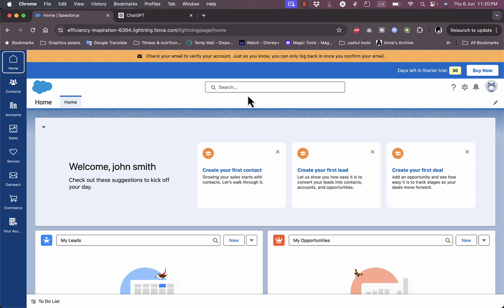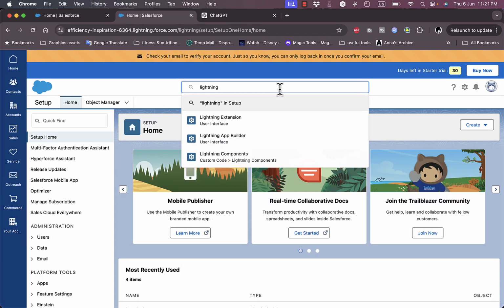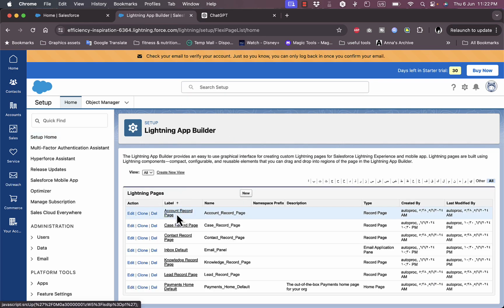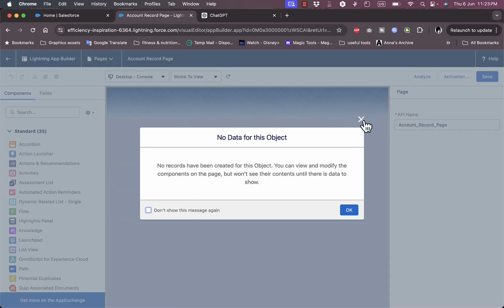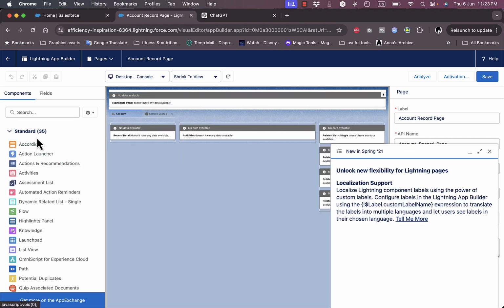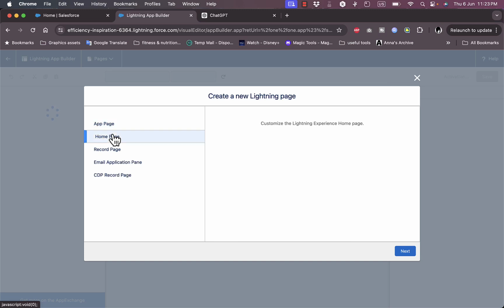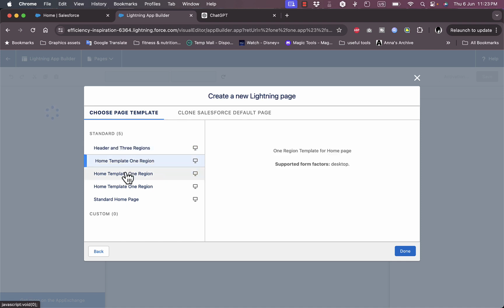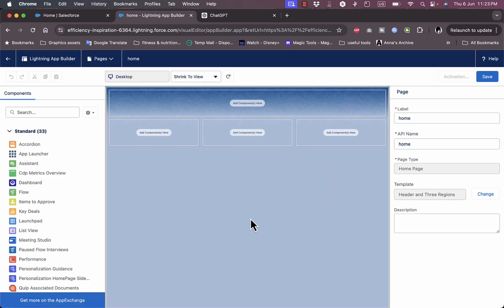How to Edit the Homescreen on Salesforce | 2024 Tutorial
If you are looking for a video tutorial on salesforce home page? Look no further!
This comprehensive video demonstrates the process of edit salesforce home page step by step. Make sure to watch till the end for a thorough grasp.